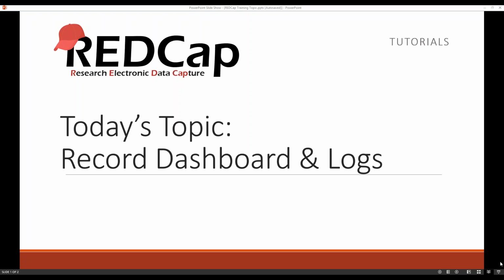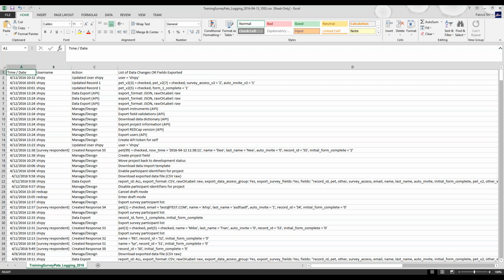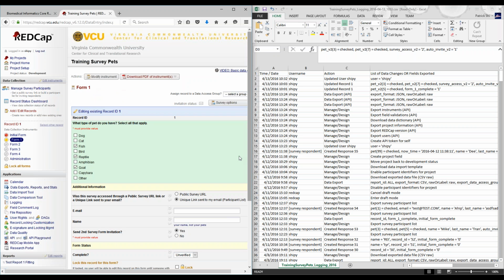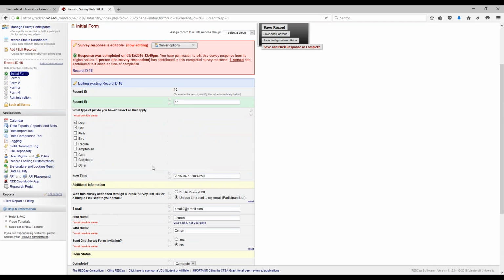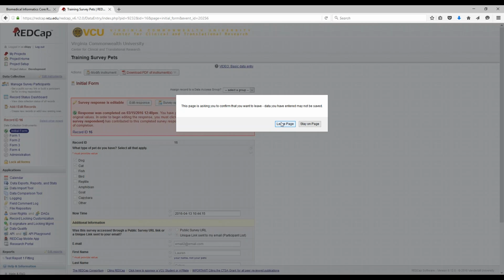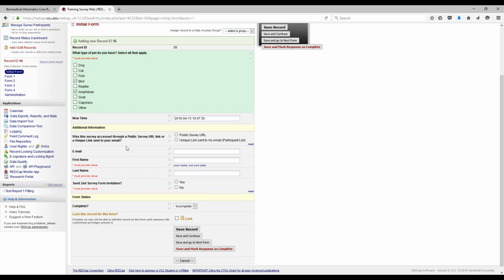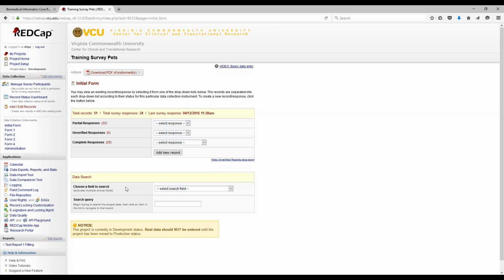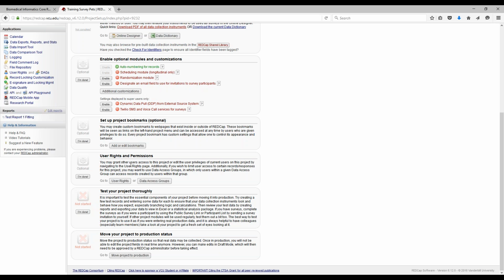REDCap Training Topic - Record Dashboard & Logs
~Logging and downloading entire log record to Microsoft Excel.
~Record Status Dashboard and displaying status.
~Add/Edit Records, Download PDF of instruments, and basic data entry.